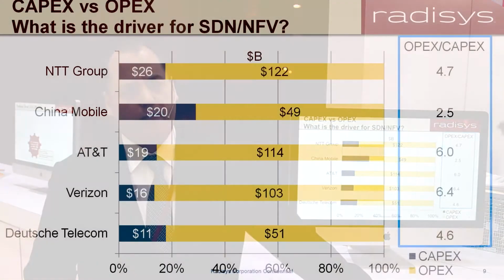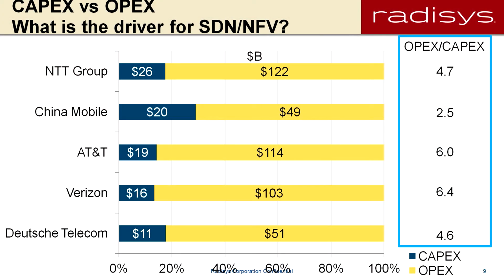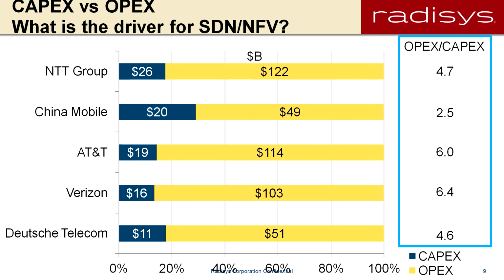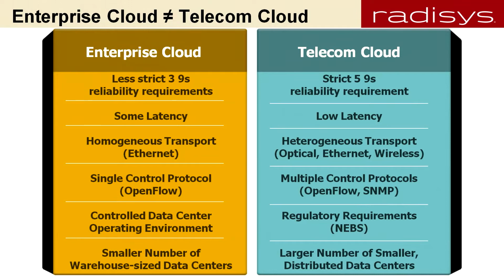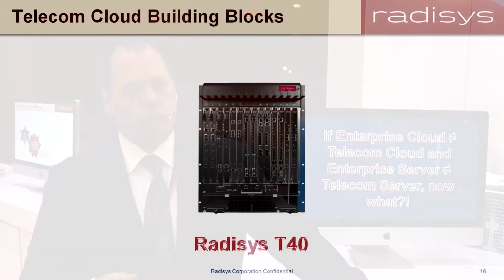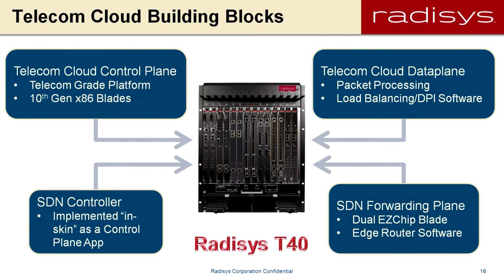Radisys -- T-Series Platform Innovations for NFV and SDN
SDN and NFV are opening up a tremendous opportunity for network equipment manufacturers to innovate, says Karl Wale, Director of Product Marketing at Radisys.  Here he presents the Radisys T-Series platform.